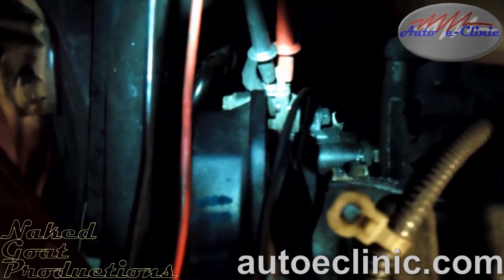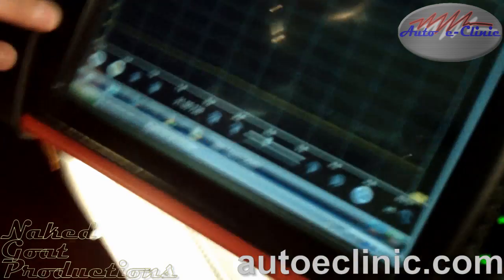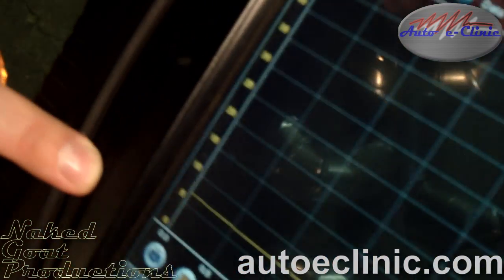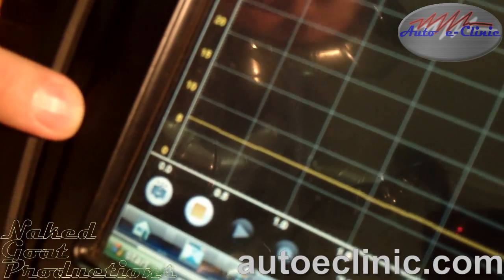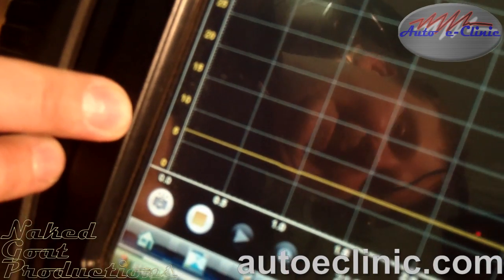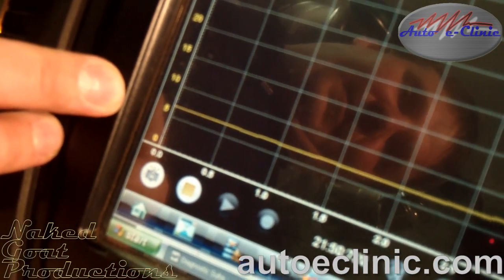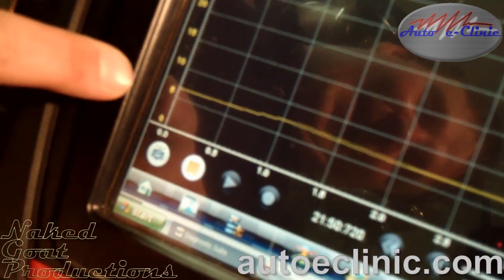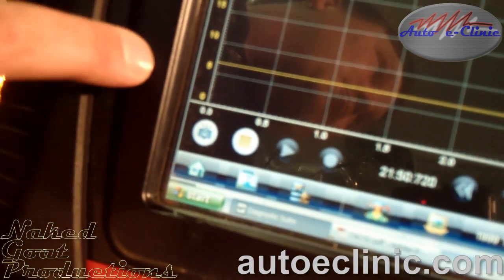How To Diagnose A Check Engine Light : Code P0340 Cam Position Sensor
We discuss a P0340 camshaft position sensor circuit malfunction code.  In some cases the sensor could be faulty and in others it could be in the engine timing components and/or pcm. Take note that you don't have to have an expensive scanner like in the video to perform this check. A digital multimeter that will read frequency will do the same thing.

The automobile consist of:
Powertrain:
1. Engine:
Drivetrain:
1. Clutch: Purpose is to connect the engine and transmission together. It consists of clutch drive disc, driven disc, release bearing, clutch fork, cable, slave cylinder, master cylinder. There are three types of clutch systems: mechanical, cable and hydraulic.

2. Transmission: Purpose is to match engine speed to road speed. Two types used are manual or automatic. These consist of gears, linkages, cables and converters for automatics. A manual is connected to the clutch by a flywheel and automatic by a flexplate.
3. Driveshaft: Purpose is to connect the transmission to the rear axle. It consists of a slip yoke, shaft and universal joints.
4. Rear axle differential: Purpose is to change the angle of motion from engine to the wheels. It also divides torque between the wheels. It consists of a ring and pinion gear, carrier, bearings, crush sleeve and axle shafts.
5. Wheels/Tires: Purpose is to provide traction to the road as well as carry the weight of the vehicle.
Vehicle Control Systems:
1. Brakes: Purpose is to slow and stop the vehicle. It consists of master cylinder, brake booster (vacuum or hydraulic), calipers, drums, pads and rotors.
2. Steering: Purpose is to direct vehicle in the required direction. Consists of steering gear (rack & pinion), steering wheel, column, inner/outer tie rods, pump, reservoir, hoses and pipes.
3. Suspension: Purpose is to provide stability and handling while also providing comfort to the ride. Consists of shocks, struts, sway bars, end links, springs, trailing arms and bushings.
Comfort System:
1: Heating Ventilation Air Conditioning (HVAC): Heats and cools interior air to passenger comfort. Also circulates outside and inside air.

Electrical Systems:
1. Power Generation: Creates electrical power to run all the electrical systems. Consists of the alternator.
2. Power storage: Stores unused power to start the car and supply voltage to the alternator to create more electricity.